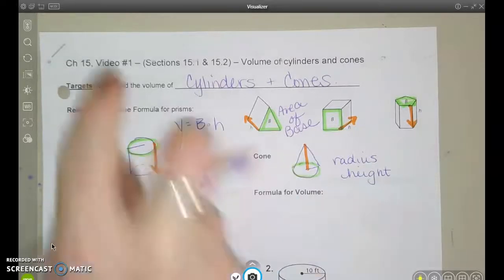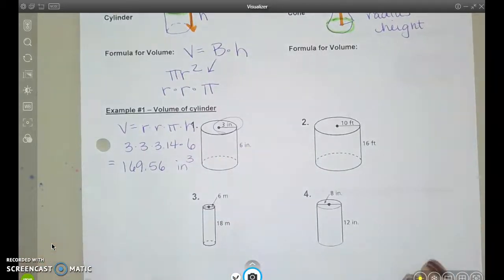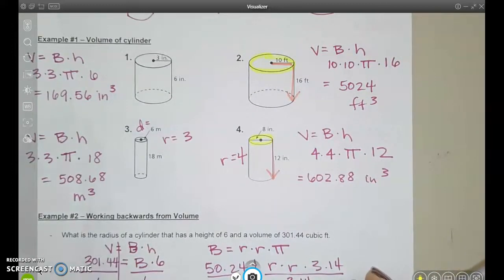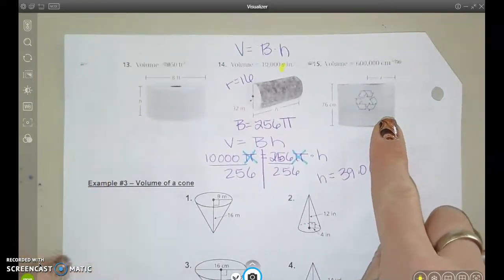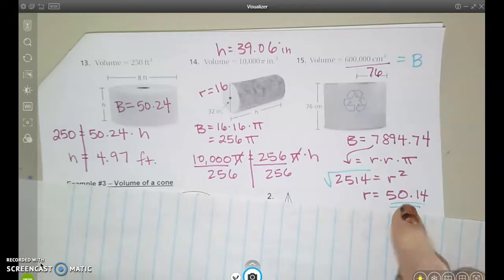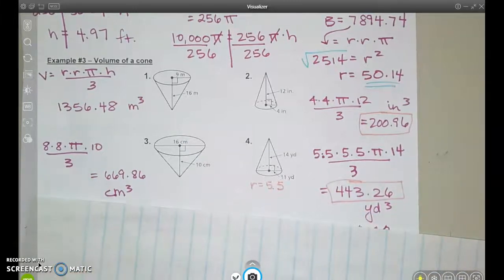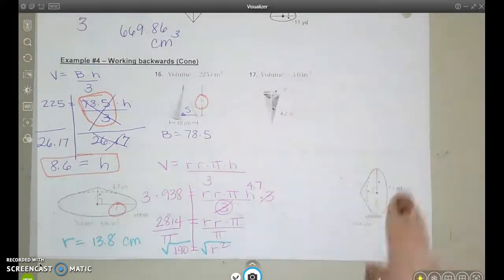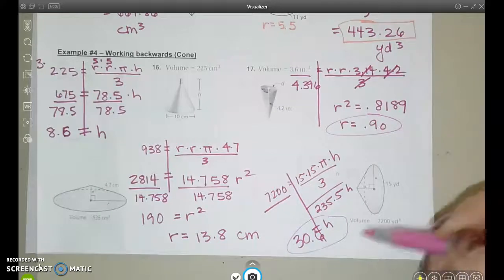ch 15 video #1 vol of cylinders and cones